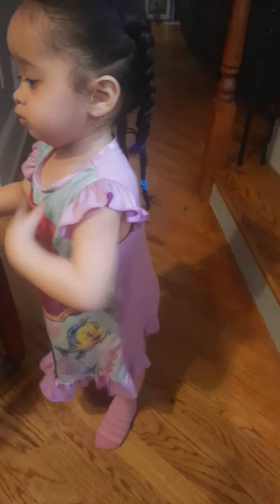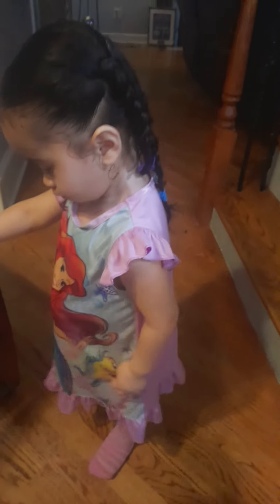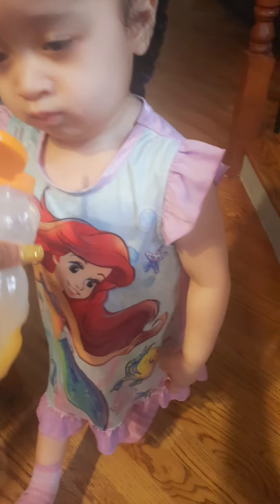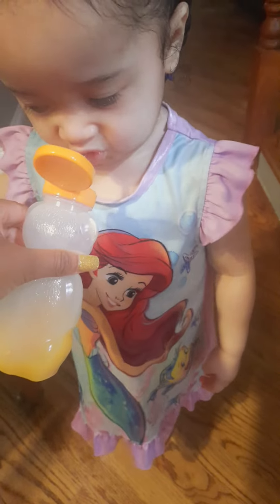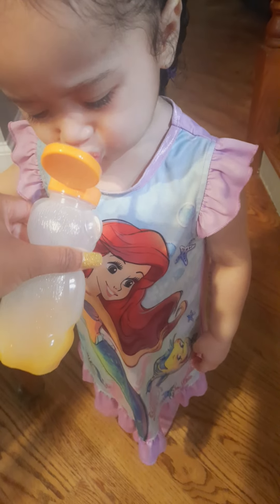my sweet sugar pop 😍 😋 grand daughter loving her home made OJ 🍊